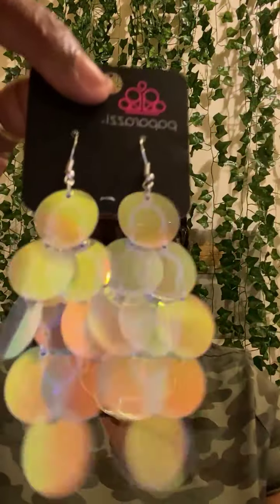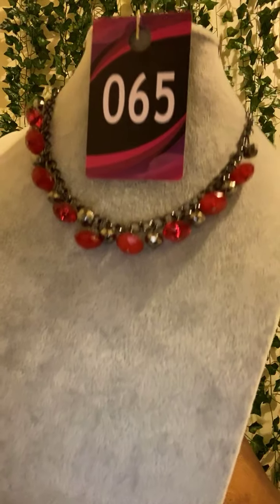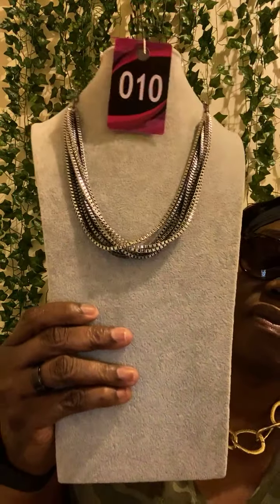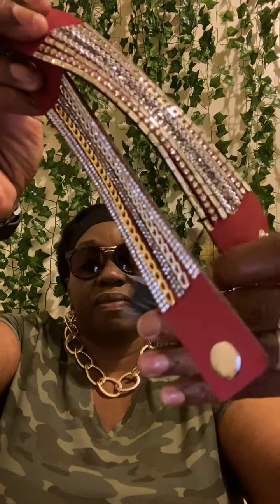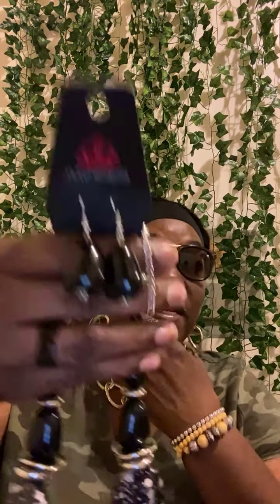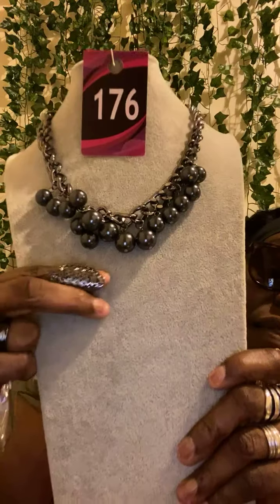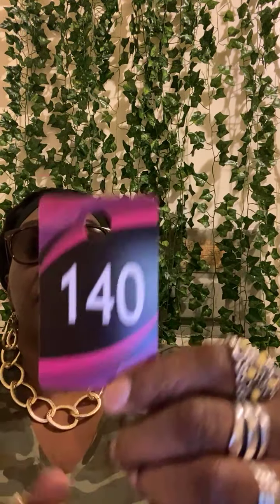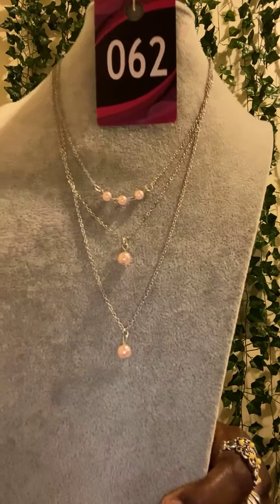Hey guys I am back👋🏾👋🏾👋🏾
I am an Independent Paparazzi Consultant, follow me @TSLSparklingGems on Facebook🥰